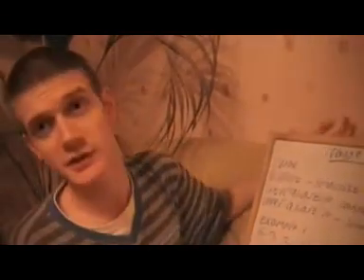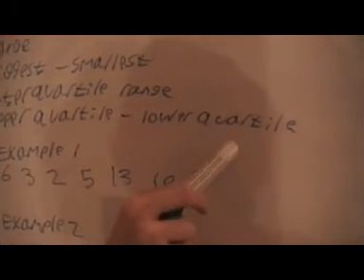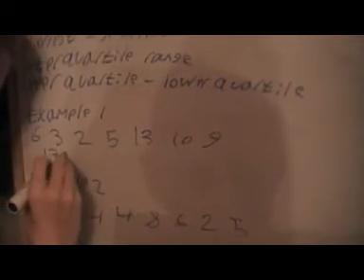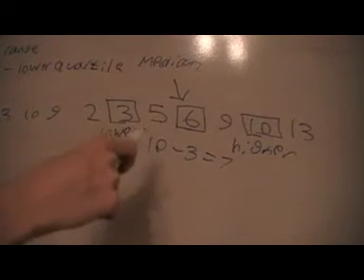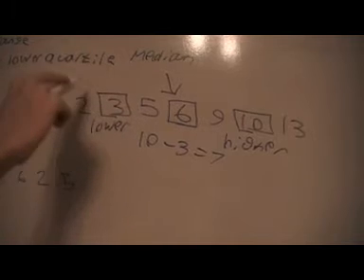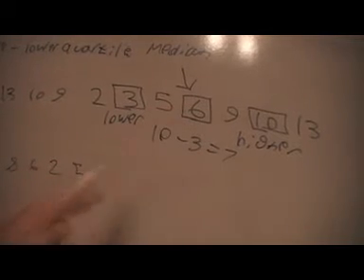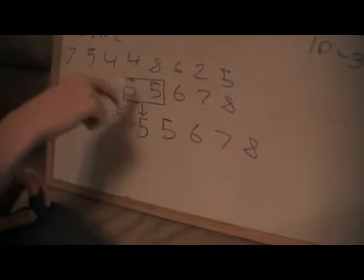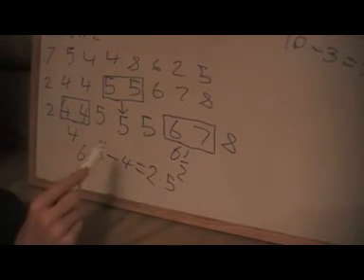range and interquartile range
PLEASE NOTE  i used a different pen because i didnt have the normal ones if you cant see this very well or cant see it at all please comment and let me know if i get a lot of comments i will re make this video in black pen if you watch and dont comment saying you couldnt see i will assume there were no problems